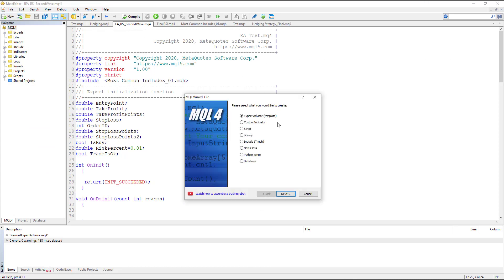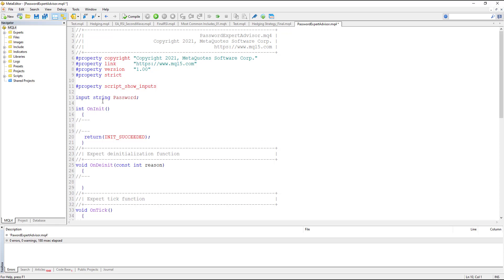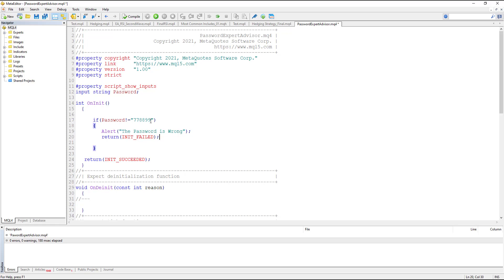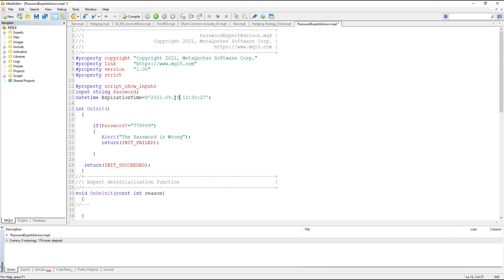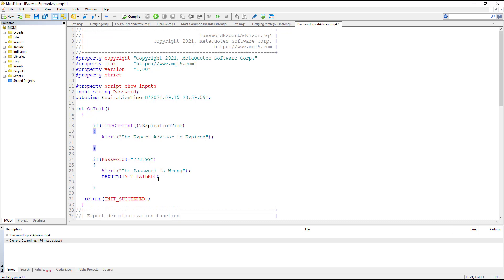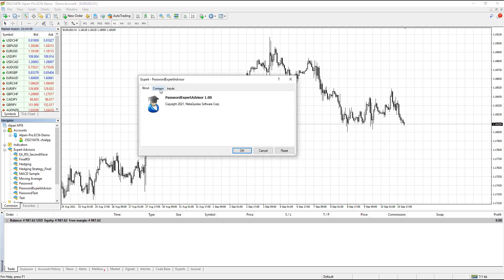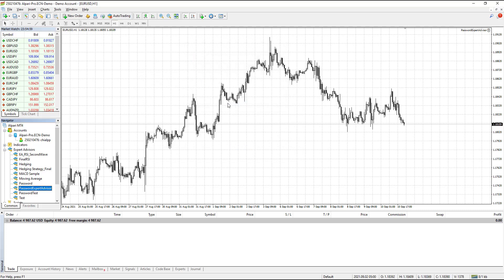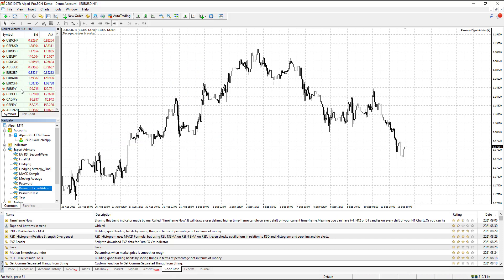How to apply a password and expiration time to an expert advisor as easy as possible.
This video contain one of the easiest way to apply a password and expiration time to an expert advisor for protection purposes.